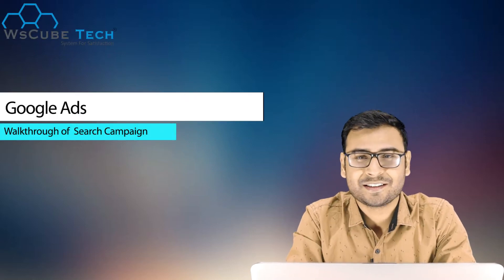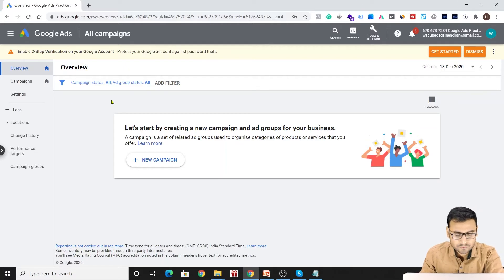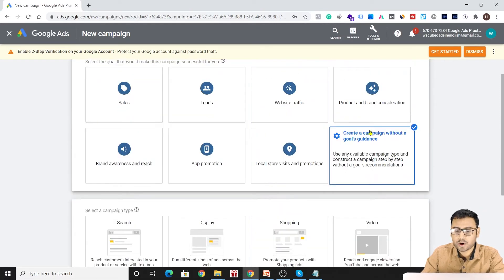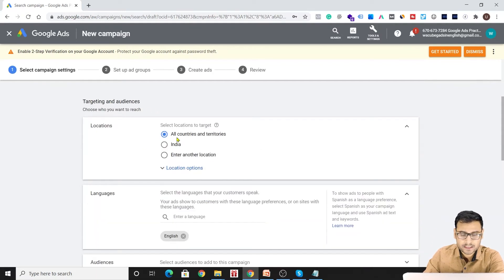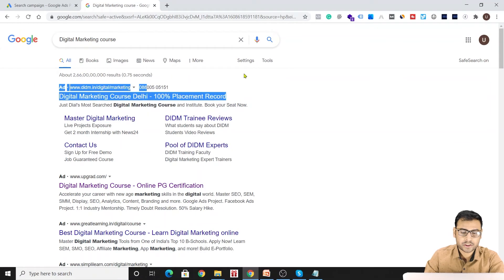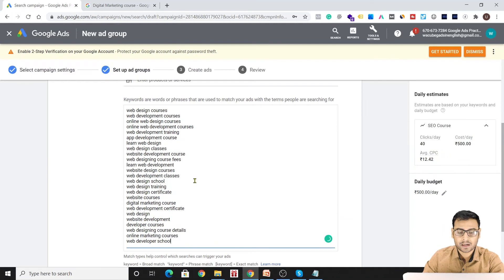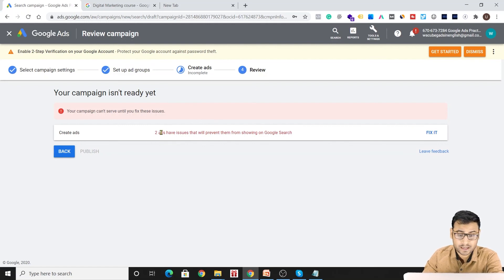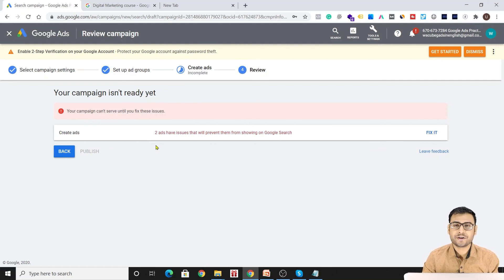How to Create Google Search Ads- Google Ads Tutorials For Beginners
In this video, How to Create Google Search Ads- Google Ads Tutorials For Beginners . Find all the videos of the Google Ads Course in this playlist

| Thanks |